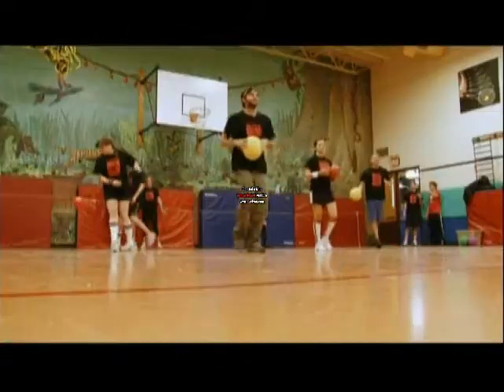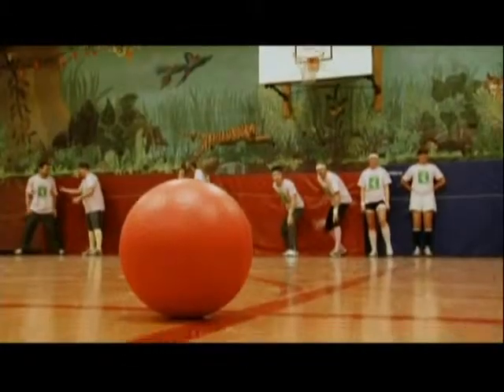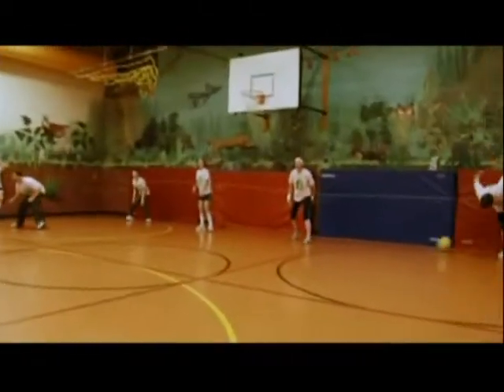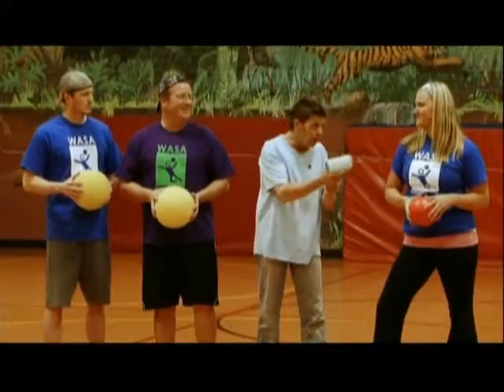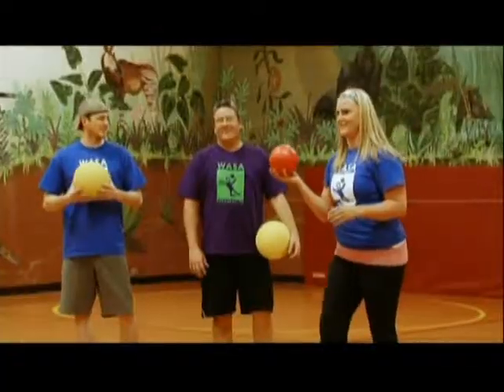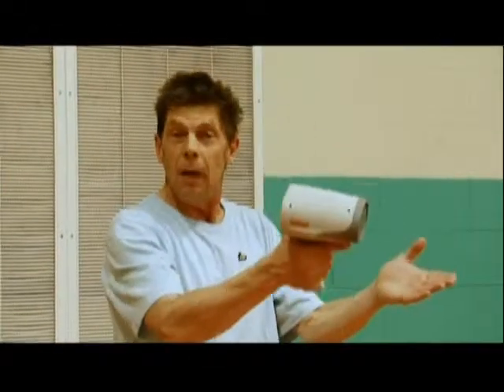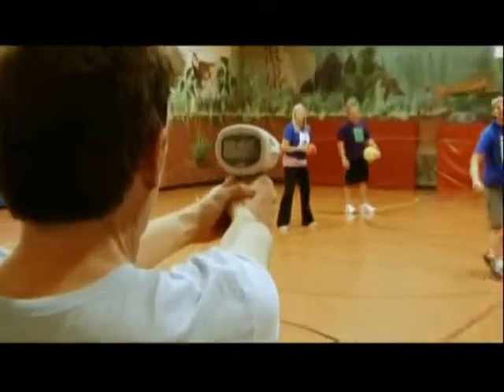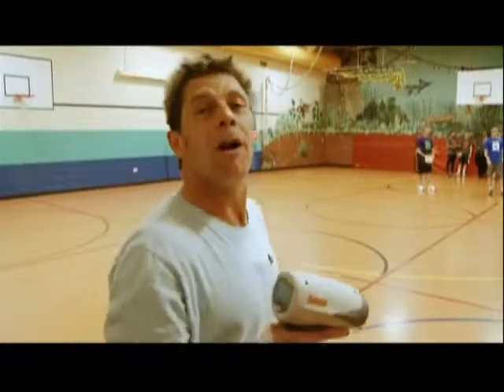Discovery Channel Wreck Nation Clip - March09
A brief clip from WASA's appearance on the Discovery Channel show "Wreckreation Nation with Dave Mordal" which aired March 17, 2009.